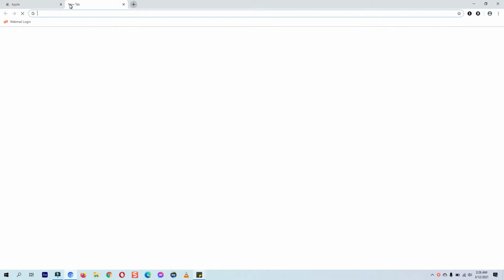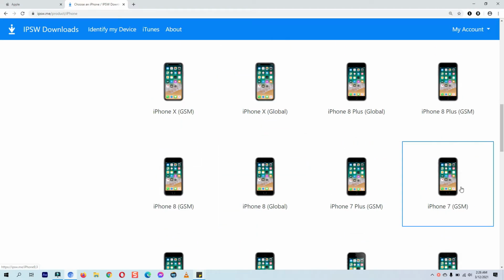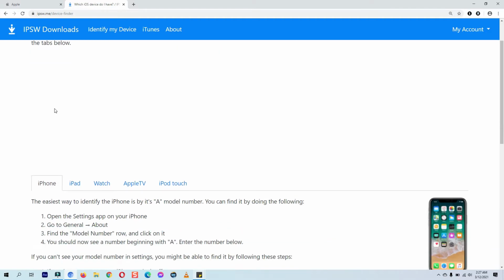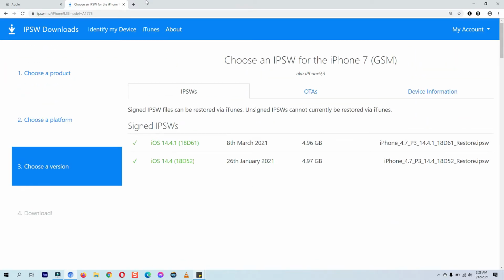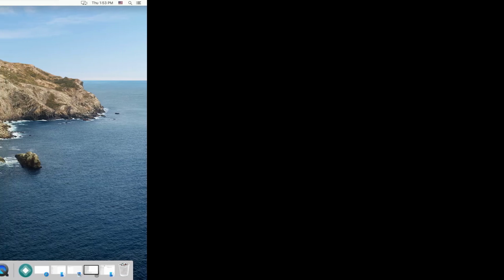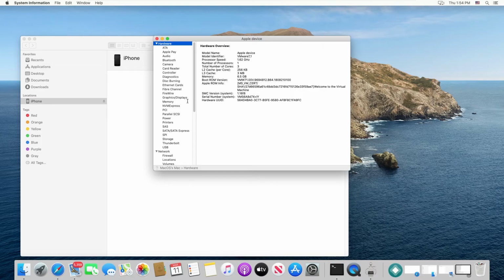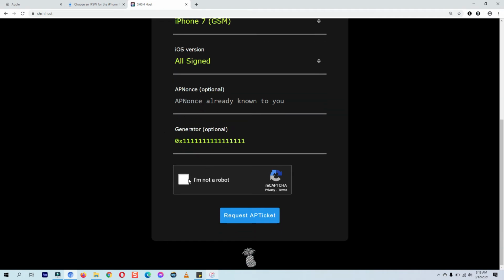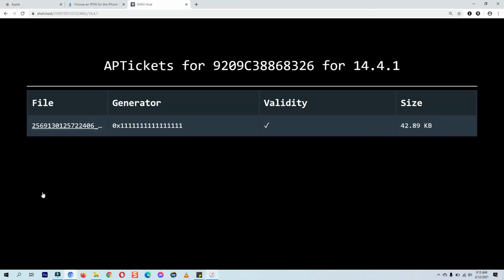How To Save Shsh / Shsh2 Blobs For iOS 15 Windows / MAC 2022 | Save Blobs iOS Win / MAC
Here is how save SHSH SHSH2 blobs iOS 15 Save SHSH2 BLOBS for downgrading iOS versions for future jailbreaks 2022, or later because of performance issues with the new iOS version, you can downgrade to old versions for which the SHSH blobs are saved.

If you jailbreak your device, this is an important step. Because in case you lose to jailbreak or boot loop your device, these blobs will let you downgrade iOS versions or restore in the future.

*jailbreak resources*

*website resources*

What Are SHSH/SHSH2 Blobs?

Saving SHSH2 Blobs, which are the hashing formulas that are a small piece of data that is a part of Apple's digital signature.
These refer to the device's ECID, a unique identification number embedded in the device's hardware. Apple developed these to control the iOS versions that Apple users can install on their devices.

All the SHSH blobs process is controlled by TATSU (TSS).
 These are necessary to downgrade or upgrade to the newest iOS firmware versions in the future if certain conditions are met. The updates can only be completed using iTunes; Apple has developed these digital signatures to use to personalize IPSW or iOS firmware files for each device Apple has created.

You can go to previous iOS versions which are not being signed by Apple without any restrictions on your iPhones, iPads, iPod touches, and Apple TVs after you save signed hash or SHSH blobs for these devices. iOS developers have made tools for this process, we are using an online tool to save the SHSH blobs; these blobs are also called ECID SHSH or signed hash

The jailbreak usually is for those iOS firmware versions which are not currently signed.
To get some protection for your device, you need to save shsh2 blobs. This will allow you to downgrade iOS or upgrade iOS in certain conditions in the future to a better and stable iOS version, which is jailbroken.

For saving signed hash SHSH blobs or ECID SHSH for an iOS version, that version must be signed by the Apple when you're doing for that version. This means that we can not save SHSH blobs for the versions which are already unsigned by Apple.